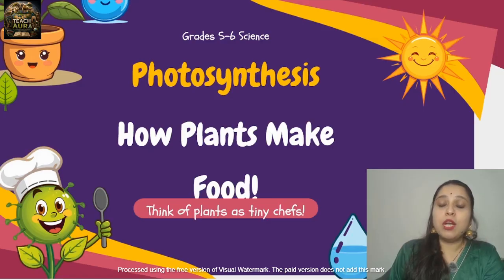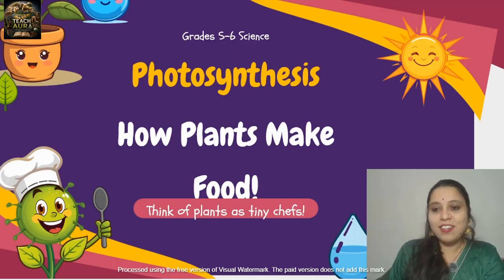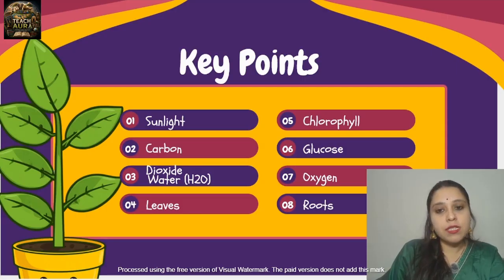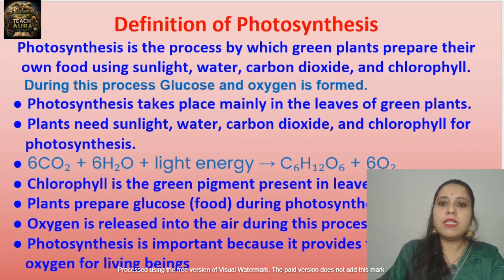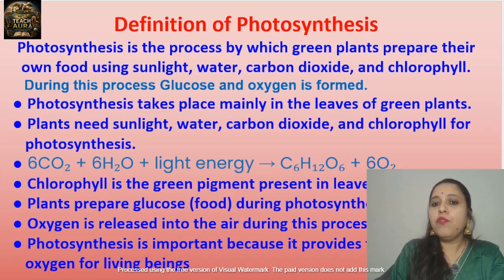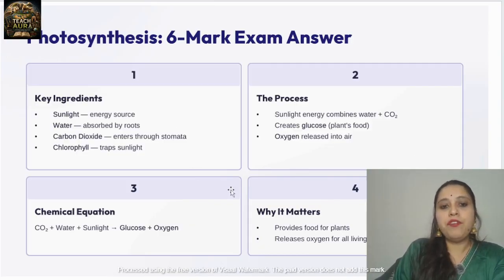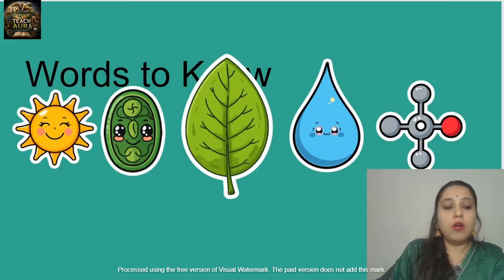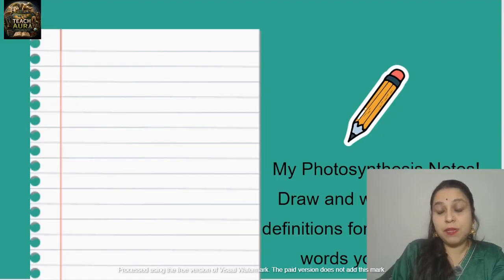Photosynthesis in one shot | Definition | Equation | Key words made super easy | Part 3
Photosynthesis Explained in Easy & Fun Way! ☀️👨‍🍳
In this video, learn: ✅ Definition of photosynthesis
✅ Important keywords & vocabulary
✅ Chemical equation in easy language
✅ Exam writing tips & tricks
✅ Neat diagram tips for better marks
Fun learning with easy explanations, examples, and memorable shortcuts for students! 🌱✨
📚 Perfect for CBSE Grade 5 & 6 students.

Dear students, I am sharing the notes link for your reference. 📚✨

Teach Aura
Saili Mahenderkar – Science Teacher 🌿